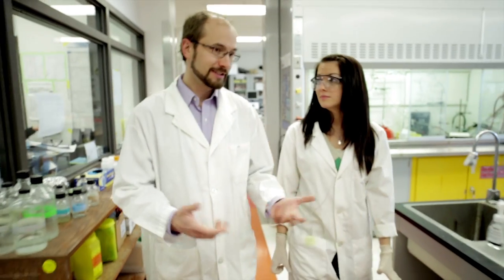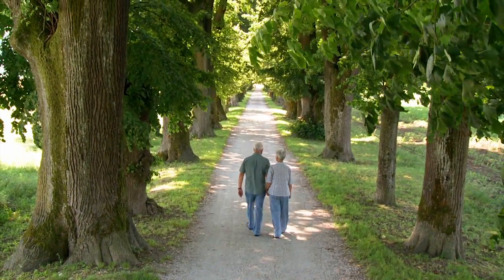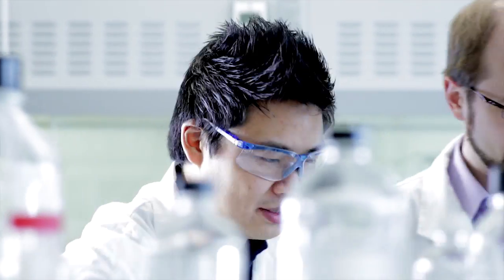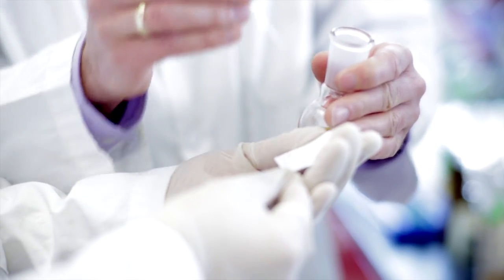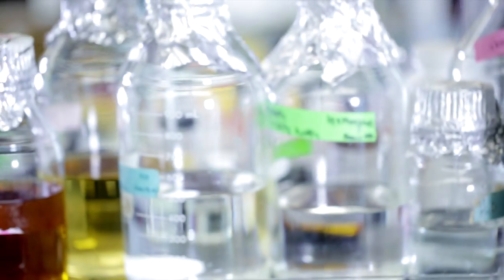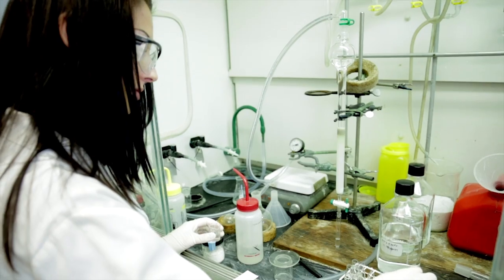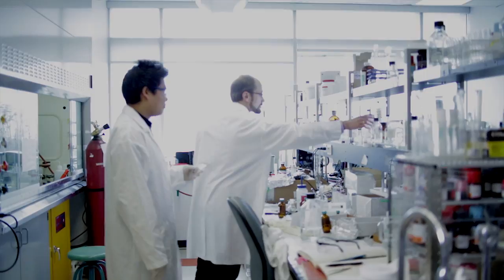Simon Fraser University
David Vocadlo - Department of Chemistry